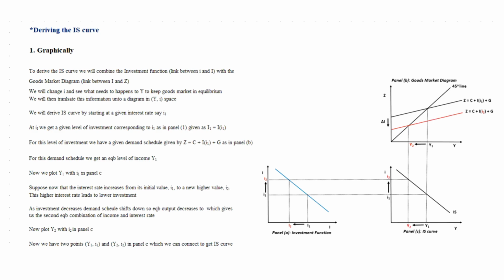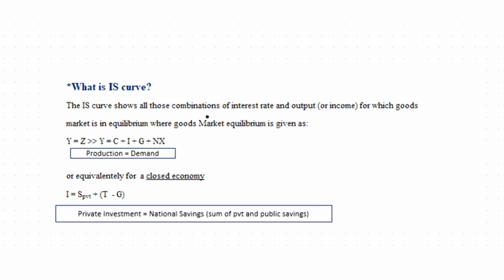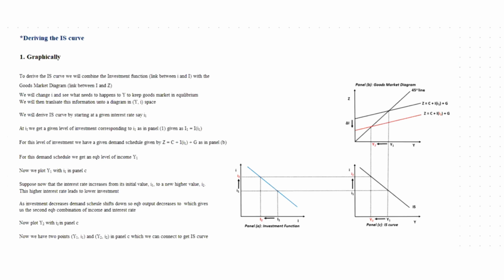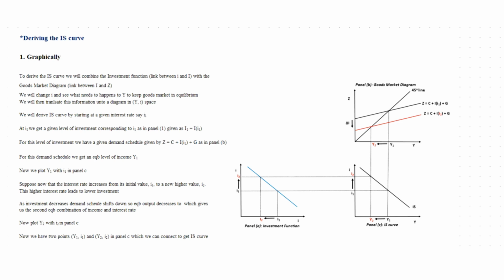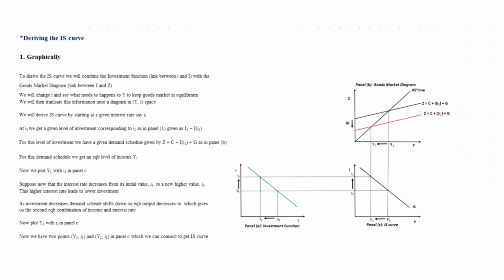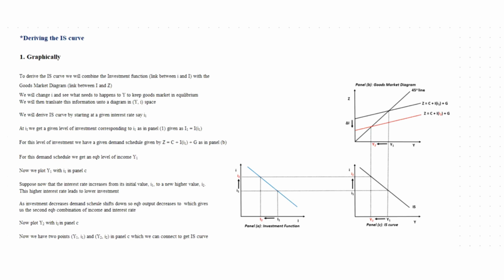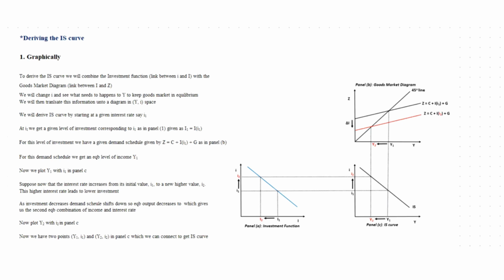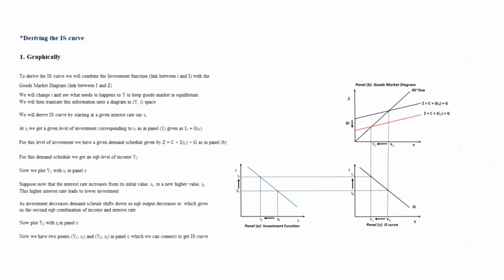IS-LM Model Part 2: Graphically Deriving the IS curve | Blanchard Chapter 5